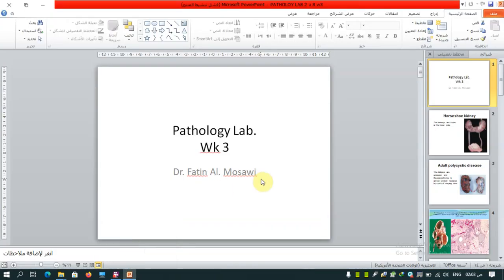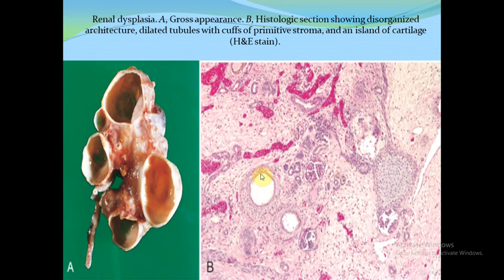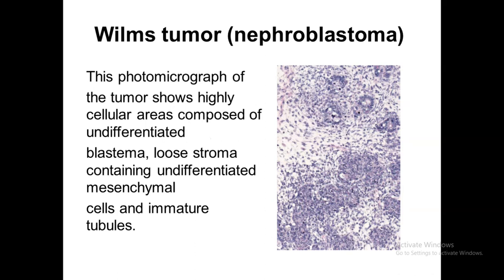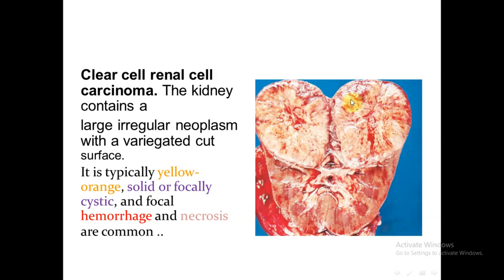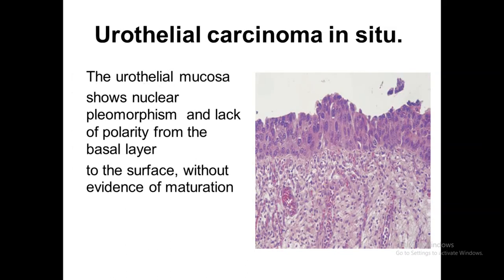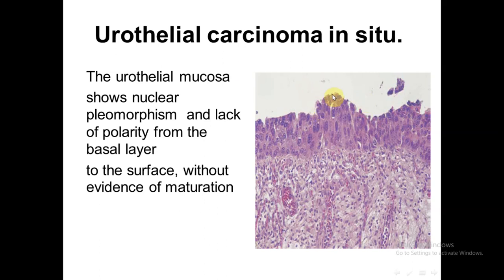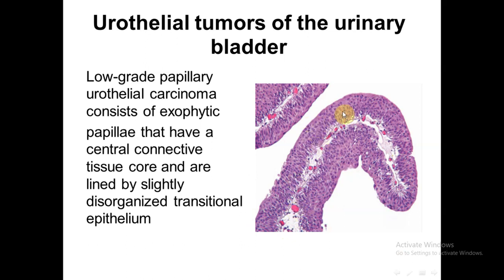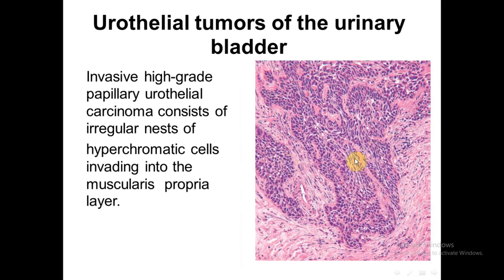Pathology (LAB 3) U8 W3 Dr.Fatin